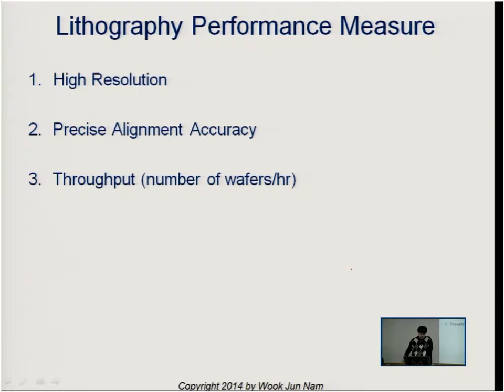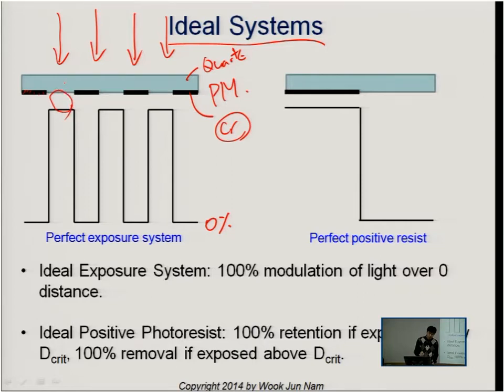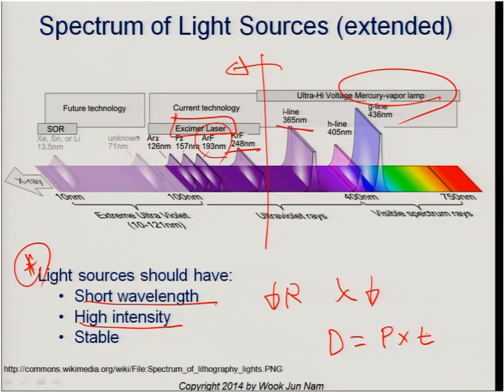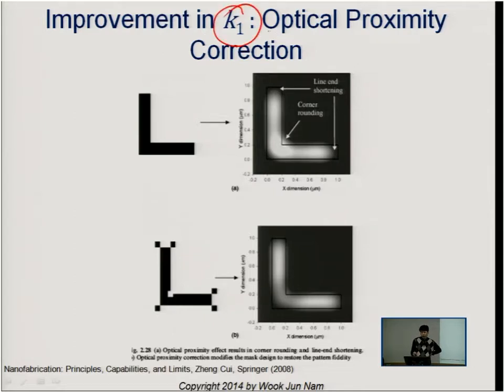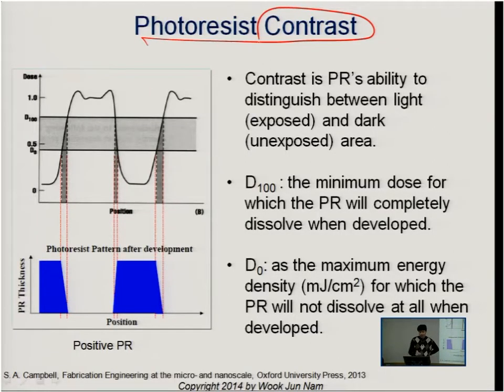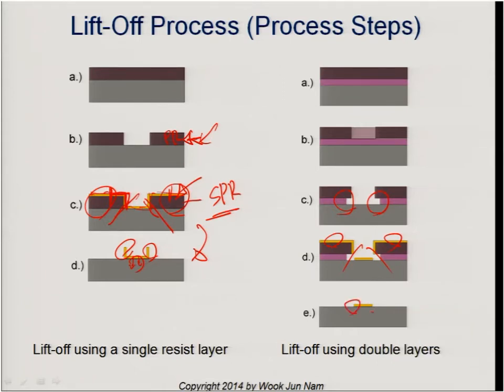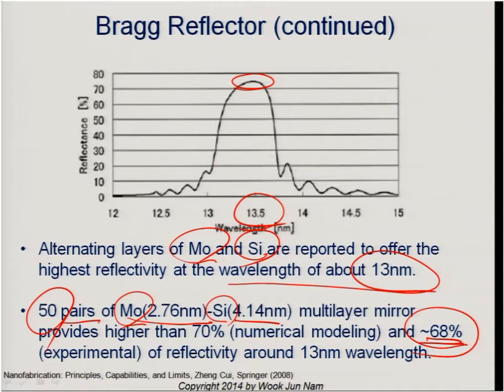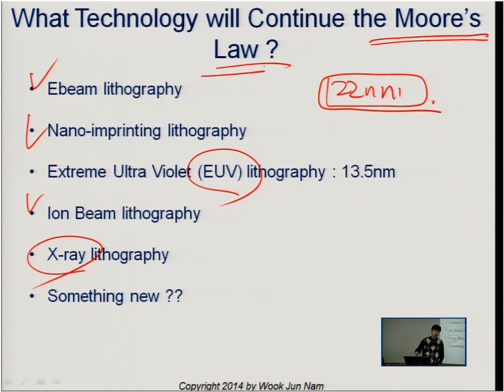E SC 412 Unit 4 Lecture 1